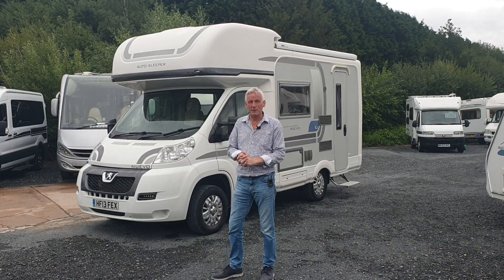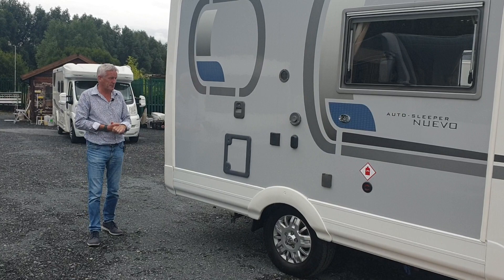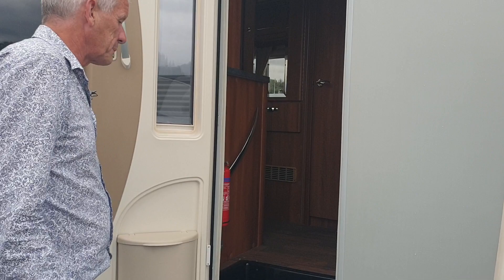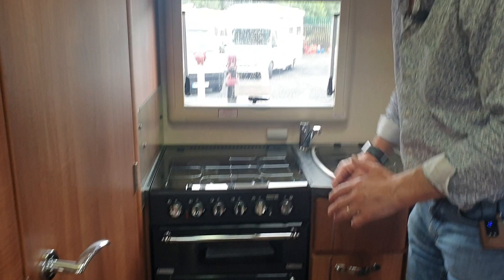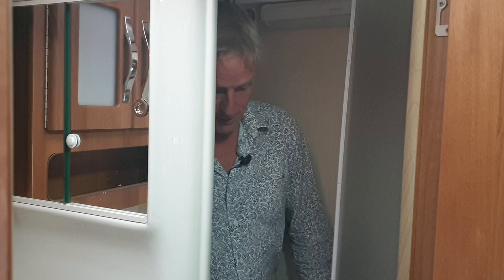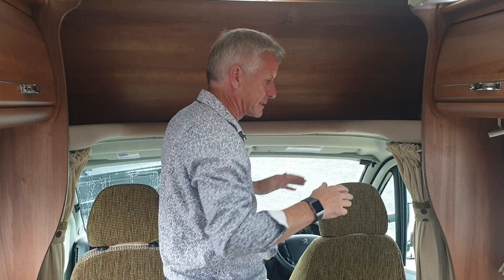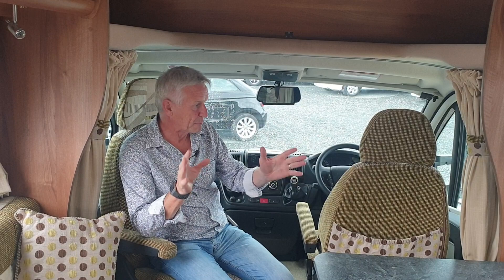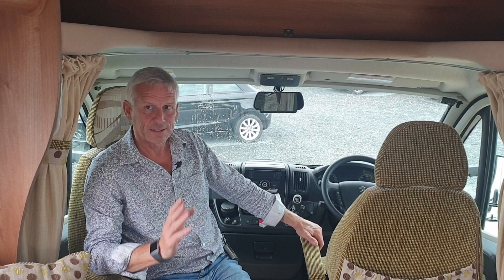Autosleeper Nuevo four berth motorhome for sale